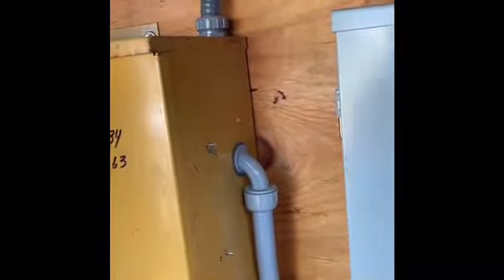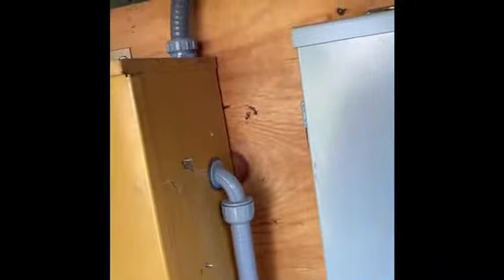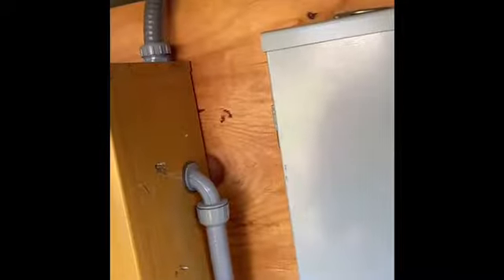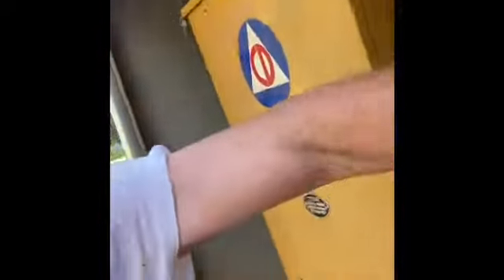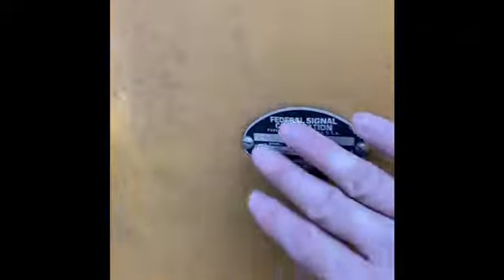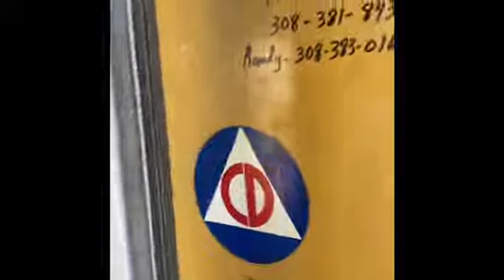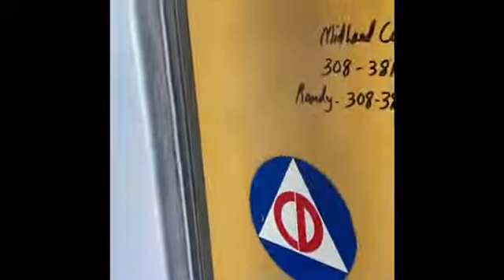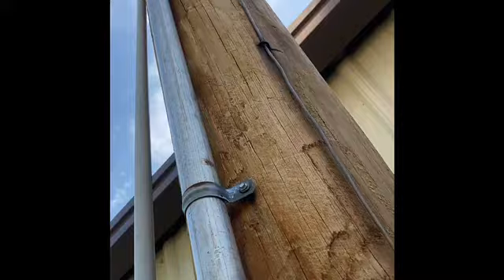Federal Signal 2T22: The Oldest Siren In Town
In this video, Joe Miller, an Ansley resident, shows me the Federal Signal 2T22, a siren that sounds at 6:00 AM, 12:00 PM, 1:00 PM, and 6:00 PM and is used to warn of severe weather and to summon fire-and-rescue personnel when needed. With a total of twenty-two horns (ten on the top and twelve on the bottom,) the Federal Signal 2T22, developed in the 1950's and phased out in the 1990's, is one of the loudest sirens still around. The siren was built originally to be used as a nuclear warning siren during the cold war, but when the cold war thawed out, the 2T22 found other uses as both a tornado warning siren and an alert siren for fire-and-rescue personnel. There is another siren with the same makeup as the 2T22, and it has solenoid shutters that open and close over the siren's air intake ports, thus making a high-low signal. This siren is known as the 3T22.